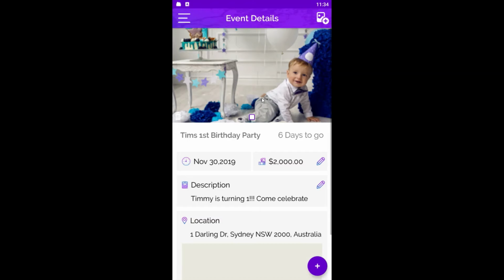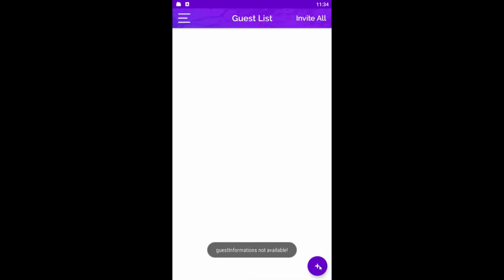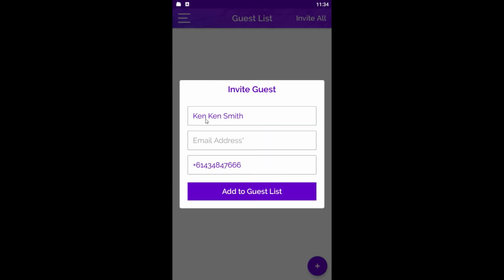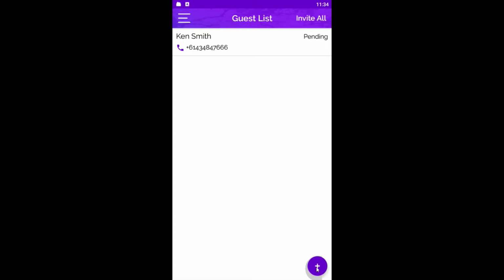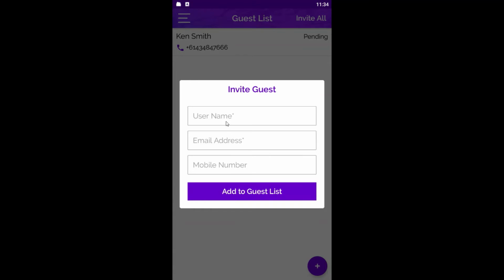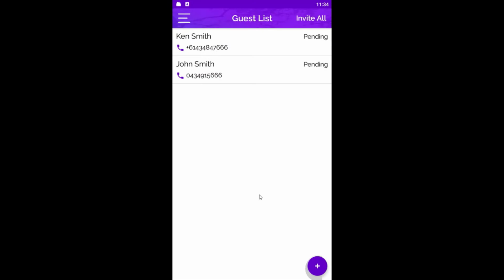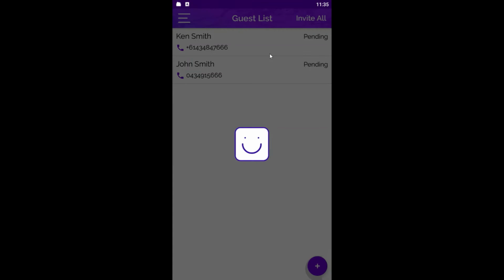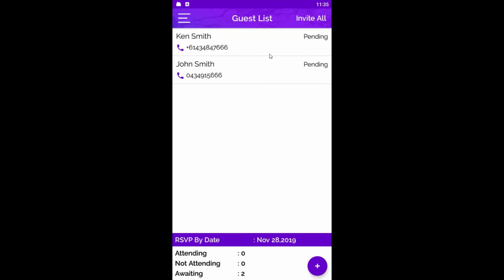Elite Partyz - Guest List & RSVP Management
In this tutorial we show you how to manage your guest list and RSVP's on the Elite Partyz App